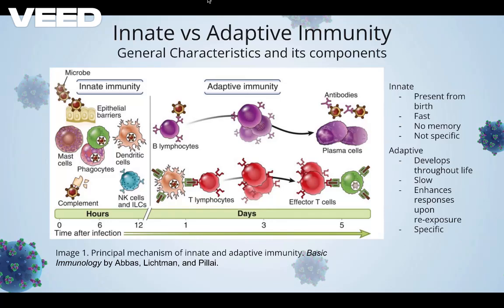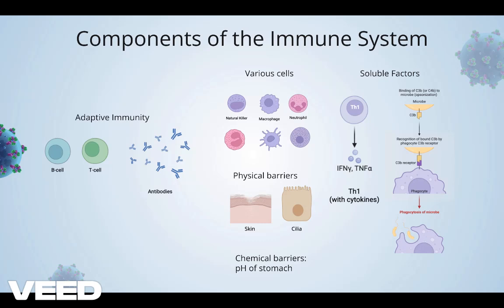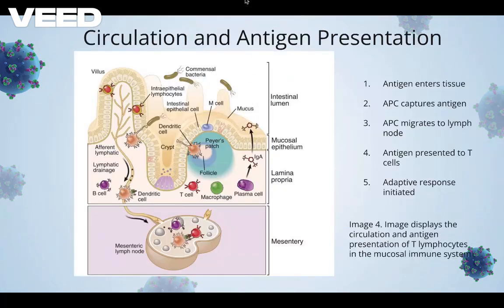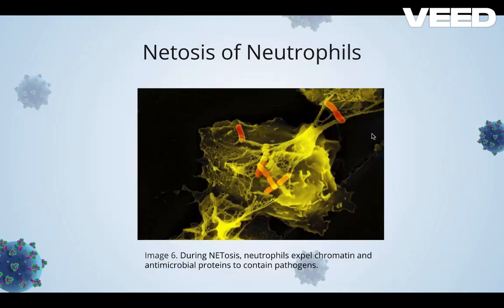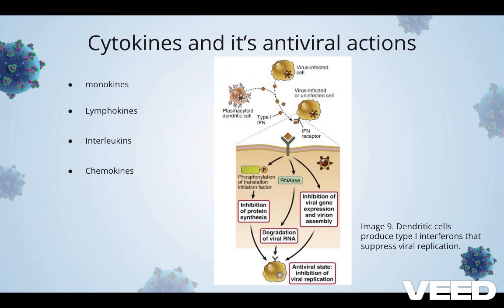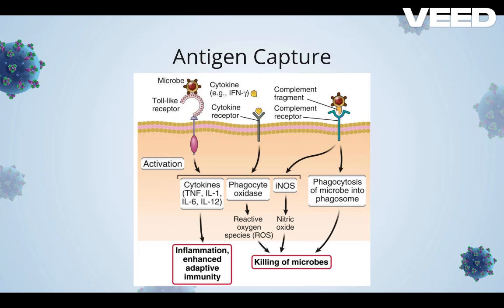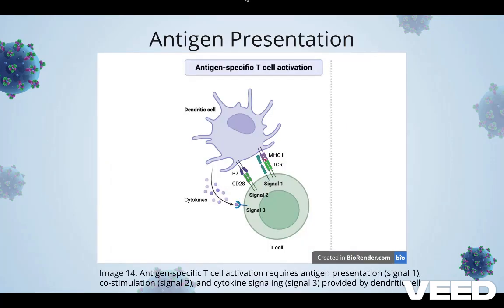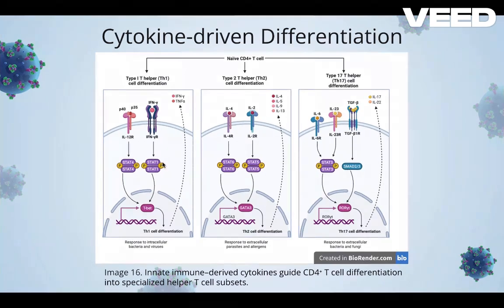VTPB409_S26_Project1_Innate_and_Adaptive_Immunity_Group[1]_EscobarJorge_BeltranStephania_GonzalezJay